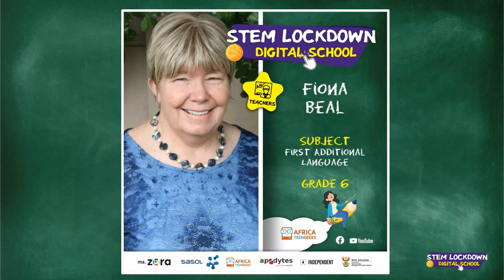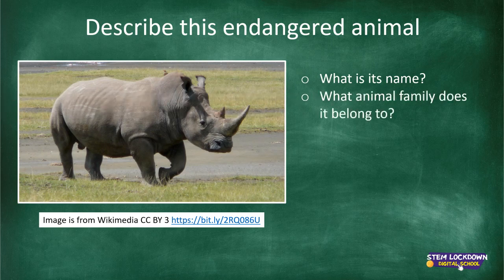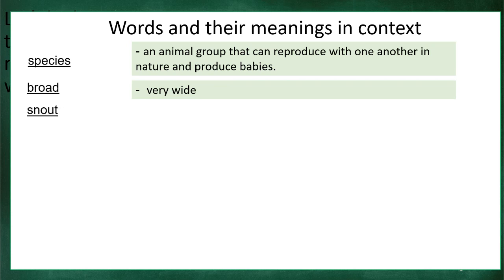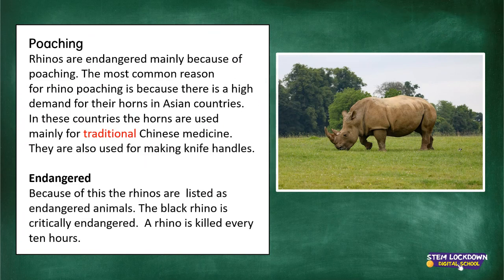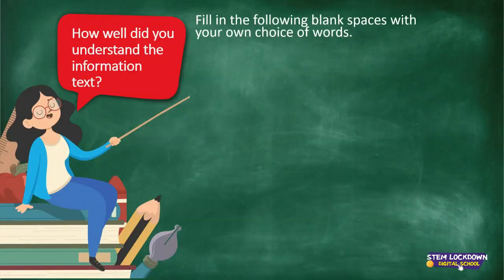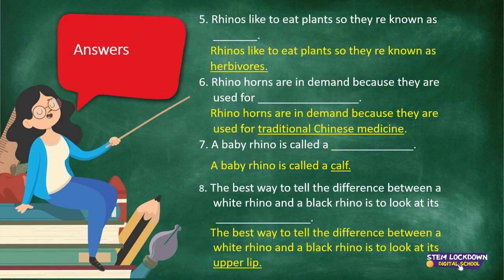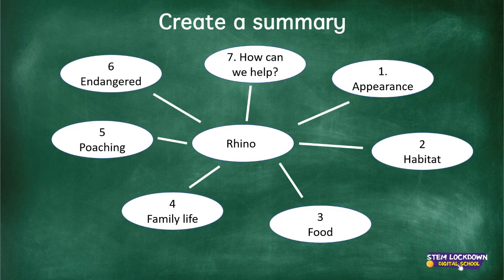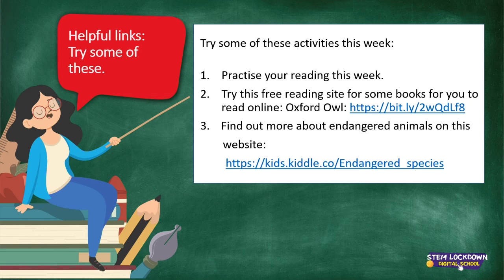Grade 6 English FAL 21 April 2020